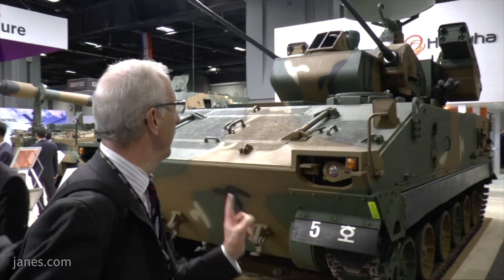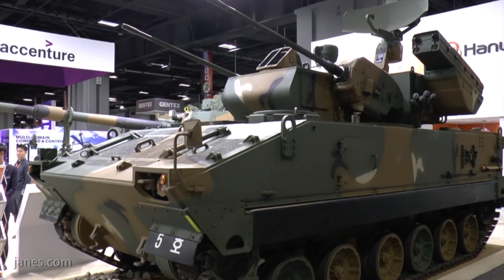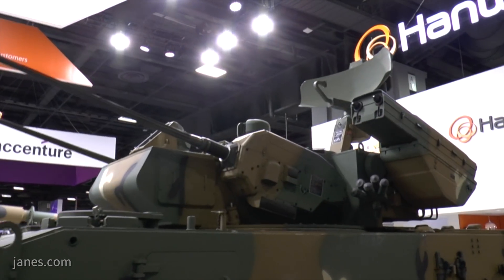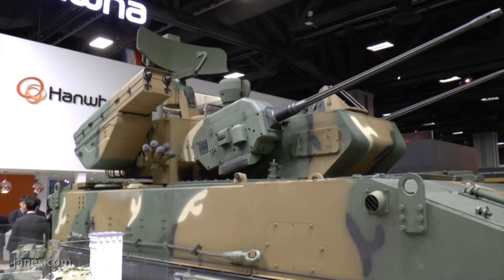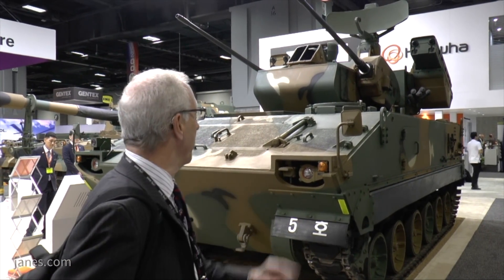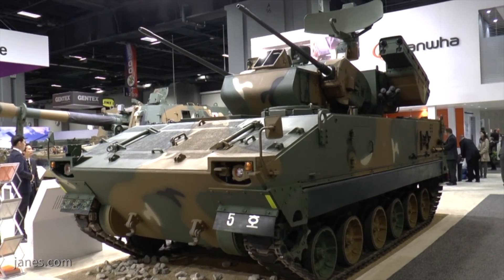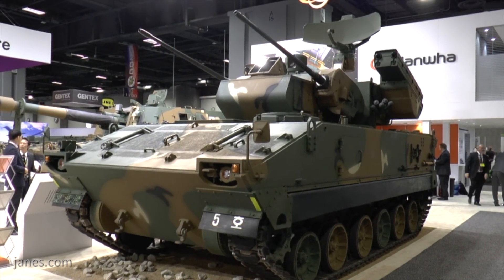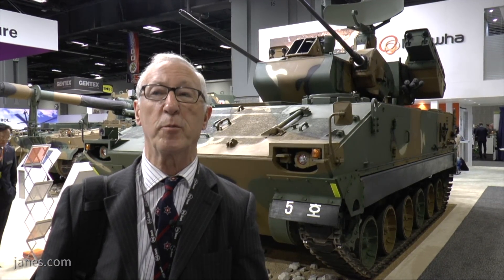AUSA 2017: Flying Tiger Self-propelled Air-defence System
Christopher F Foss shows us the Hanwha Hybrid BIHO Flying Tiger Self-propelled Air-defence System, currently deployed by the Republic of Korea Army.